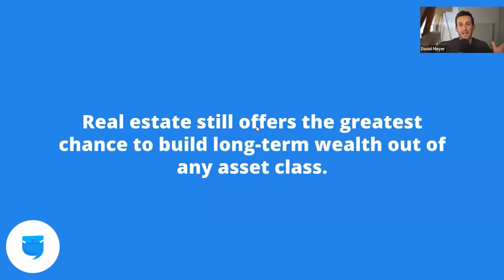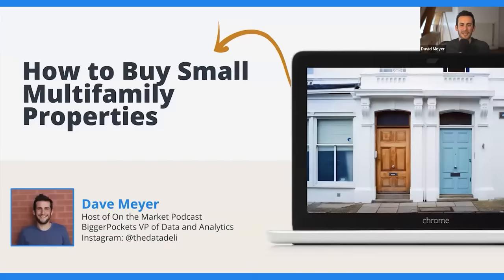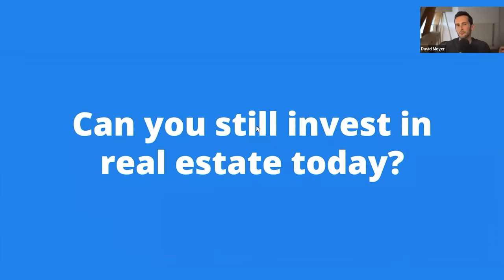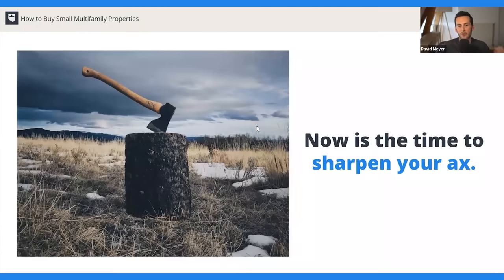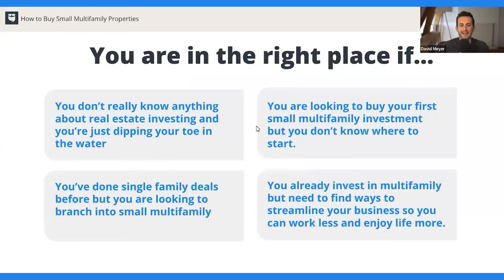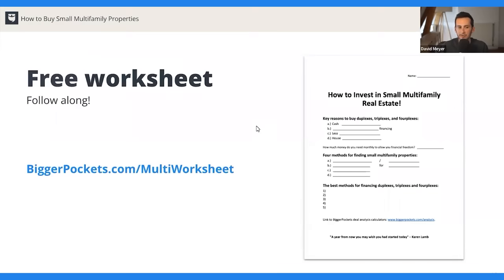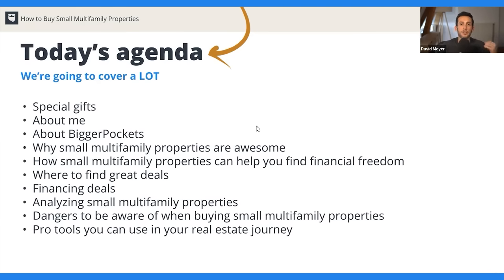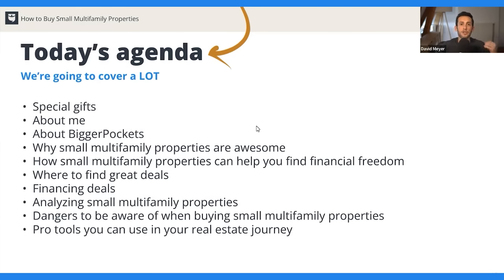Achieve Financial Freedom in 2023 w/ Small Multifamily Investing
Small multifamily investing is one of the easiest, fastest ways to find financial freedom. We’re not talking about any “get rich quick” promises or risky businesses—thousands of real estate investors have used small multifamily rental properties to live the life of their dreams. And today, we want to help you do the same. We’ve got our multifamily millionaire, Dave Meyer,  here to share the tools of the trade! Dave was able to reach financial independence in only a few years, thanks to a small portfolio of multifamily rental properties!

Even if you’re an absolute beginner in real estate, without any properties or experience, small multifamily can be one of the easiest ways to start investing. With low money down options, the ability to house hack, and big cash flow opportunities, any investor can start, or scale, a real estate portfolio with a duplex, triplex, or quadplex. And Dave will walk you through every step of the journey. From finding deals to analyzing them, financing them, and doing it again, this step-by-step process is simple to follow, and can be done in a matter of weeks or months!

So, if you’re ready to build a life you love, have the financial autonomy you’ve always dreamed of, and start investing today, hit play on this episode! And, if you’re interested in using the top-tier tools Dave shows in this video, sign up for BiggerPockets Pro today! Make sure you stick around until the end of this episode—Dave will be giving away a BIG discount with a bundle of bonuses!

00:00 Intro
01:30 Quick Tip
07:09 Want Financial Freedom?
10:28 What is BiggerPockets?
12:50 Meet Dave!
17:12 Why Small Multifamily Rentals?
23:44 Where to Find These Properties
30:24 How to Finance Rental Properties
36:55 How to Analyze a Multifamily Rental
56:50 Dangers to Watch Out For
59:36 It's Not Scary!
01:01:55 Become a Real Estate Pro!

Hear Dave on The “On The Market” Podcast Wherever You Listen to Podcasts:

Episode 694